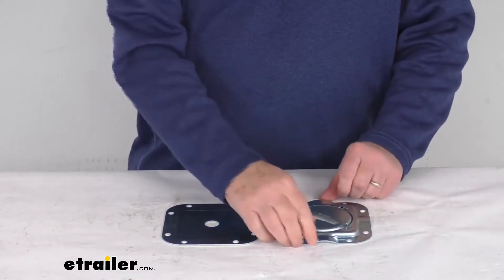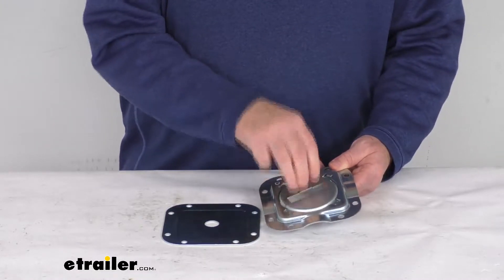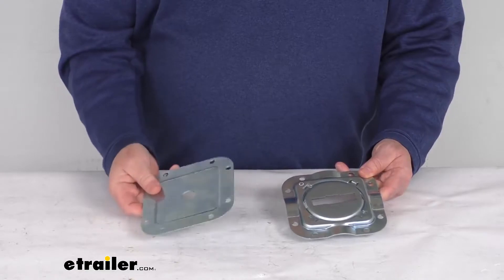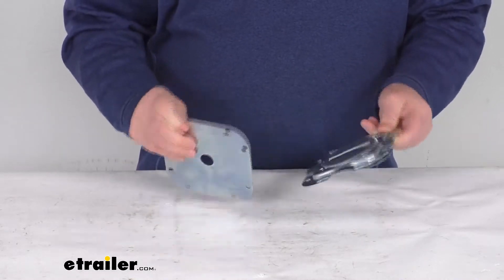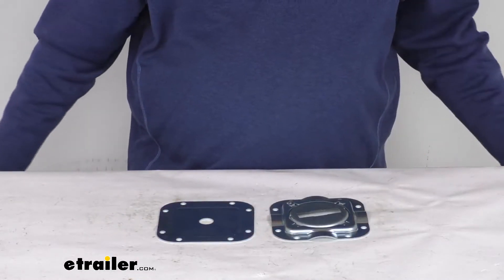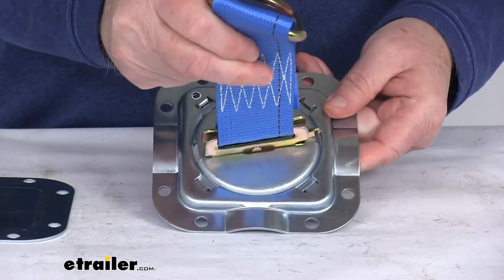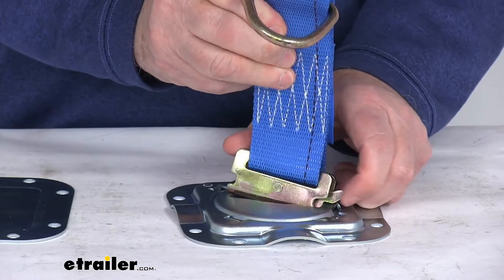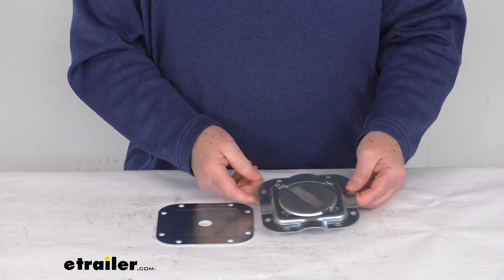etrailer | Detailed Breakdown of the Erickson E Track Tie-Down Anchor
Jeff:                                                  Hello, everybody. This is Jeff at etrailer.com. Today, we're going to take a look at this Erickson E-Track 360 Degree Swivel Tie-Down Anchor. Has a 2000 pound weight capacity. Now, this 360 degree swivel anchor will serve as a nice versatile e-track tie-down point in your truck bed or your trailer. It's normally used with e-track straps to hold things down, but it can be used with any of the e-track accessories out there.

It is designed to mount onto the floor or the wall and the rotating center makes it really easy to keep your strap straight.Now, to install this, the mounting hardware is not included. It does require grade five bolts for installation. It does include the steel support plate for added strength when you're installing it to the floor of your trailer or truck bed. Basically, the anchor will install on top of the floor, and then your bolts will go through the trailer, and then the support plate would be underneath the floor.Now, if you do use this on a wall, it is not needed to use this, not necessary to use the support plate. You can see both parts are bright zinc-plated finish.

Few specs again on this, load capacity is 2000 pounds. The size on the anchor plate is five and a quarter inches, about five and a quarter inches. It is for a quantity of one tie-down anchor with the support plate.Now just for a demonstration, what I wanted to show you is, I happen to pull a e-track or a D-ring e-track strap you can see here, it's designed to hook to your e-track system. Basically, this will be your swivel plate. So all you have to do, you can see this is your e-track with the lever here, you just lift up on your lever, slide it in, drop it, and then when you release it, it'll lock it into place at your e-track system.

And as you can see on this one, it moves 360 degrees, so whatever angle it's at, it still keeps your strap straight.And then to remove it, all you have to do is push it on that lever, move it forward, and you release it right out. Simple as that. Lift up on it, let it slide in, drop it, and it will lock into place. Remove it, just like that, very simple to do.But that should do it for the review on this Erickson E-Track 360 Degree Swivel Tie-Down Anchor with the 2000 pound weight capacity..